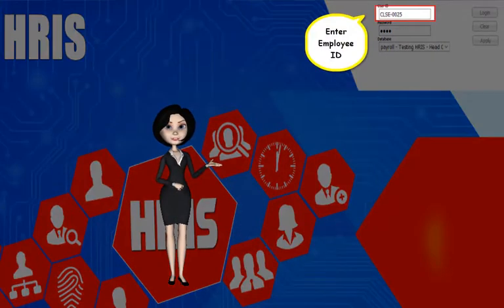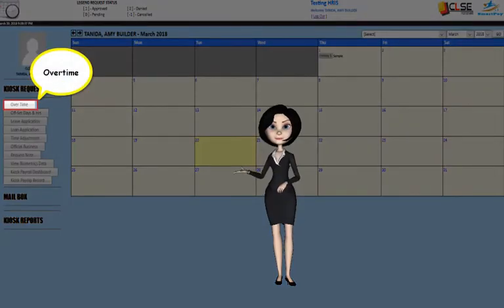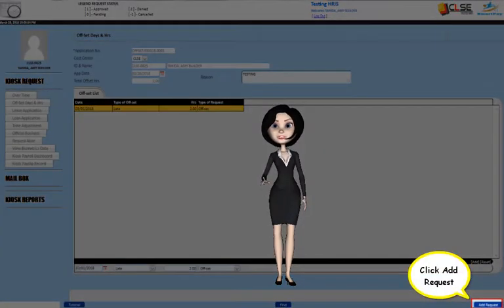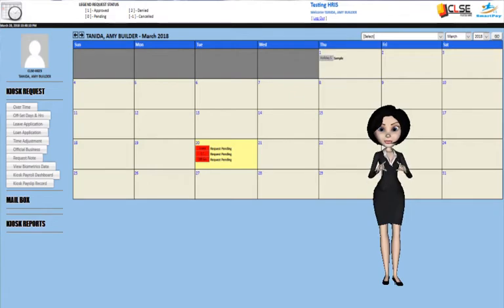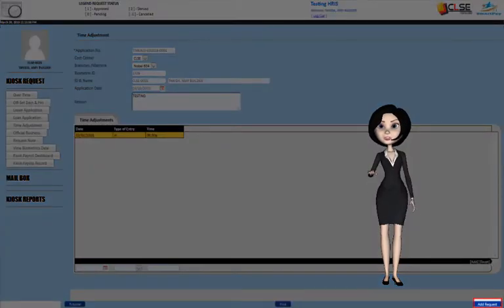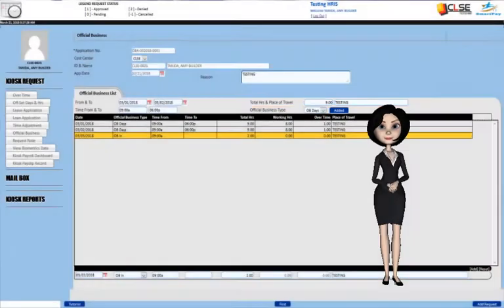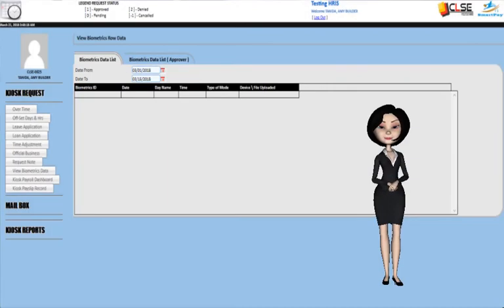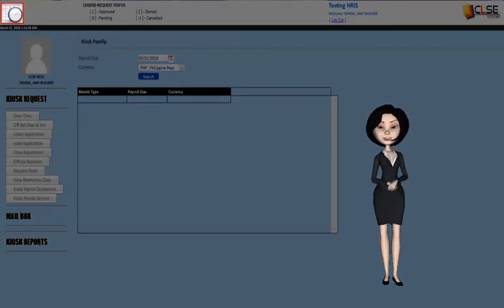How to request kiosk